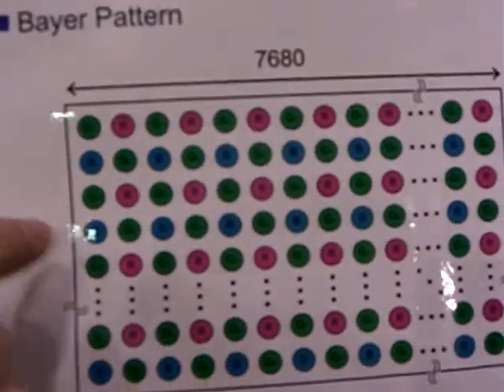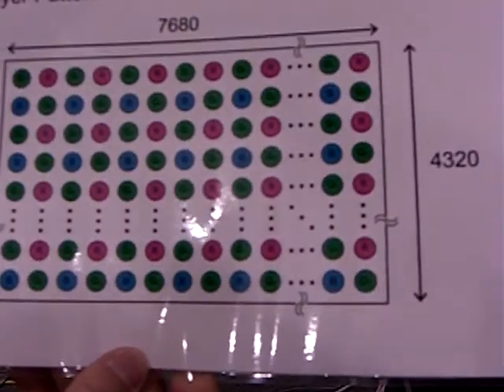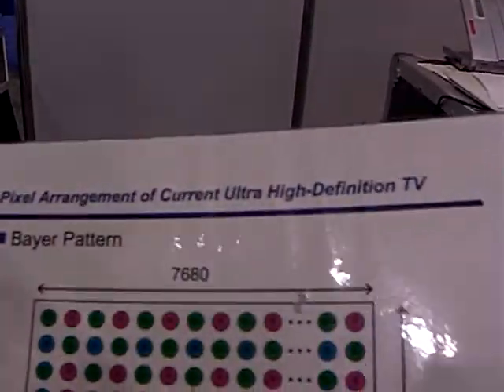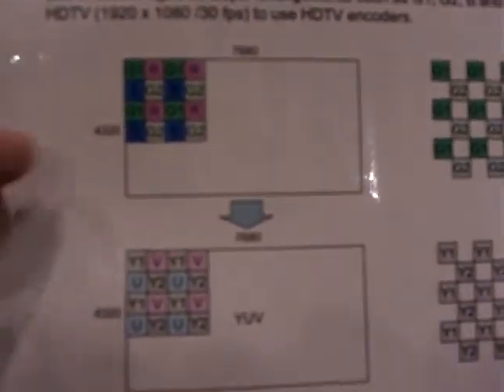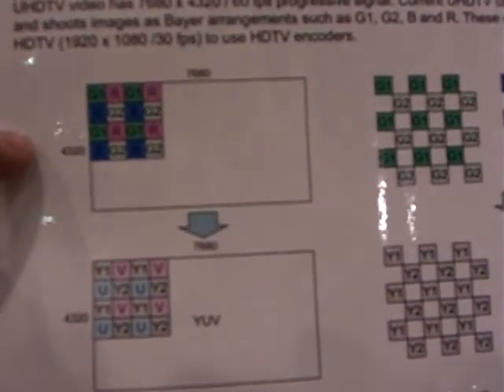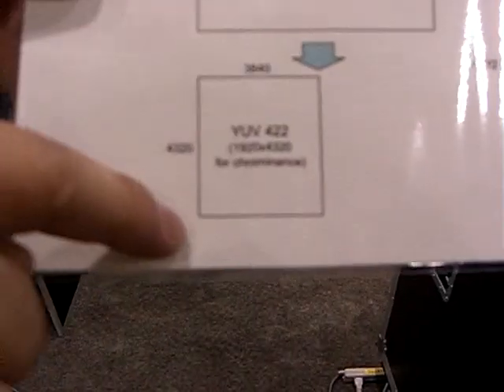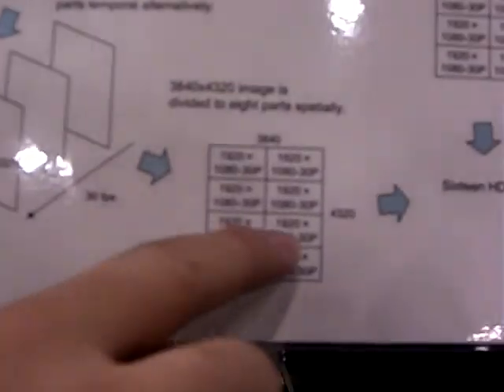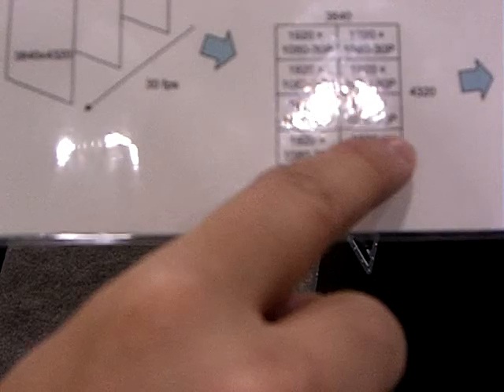NHK Ultra HDTV Video camera 16HD resolution NAB2008 -5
NHK Ultra HDTV Video camera 16 HD (16 channels of High Definition) resolution NAB 2008 -5
TilTul automates Google Search, Language translation and Websites linking for Mozilla Firefox, TilTul is safe and free.